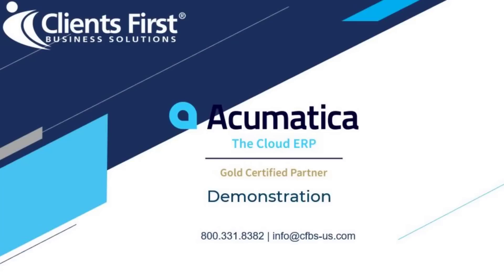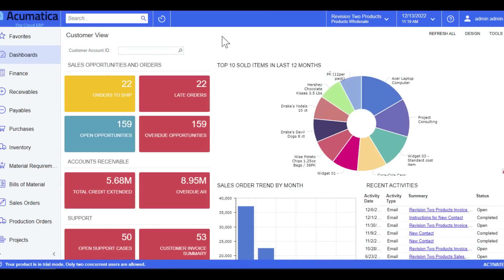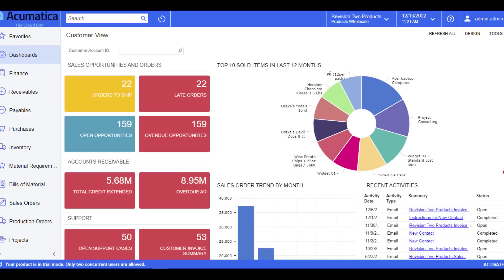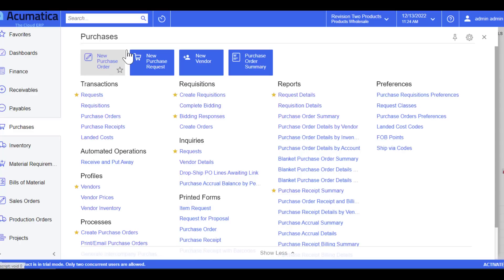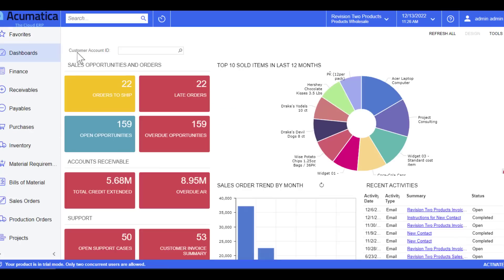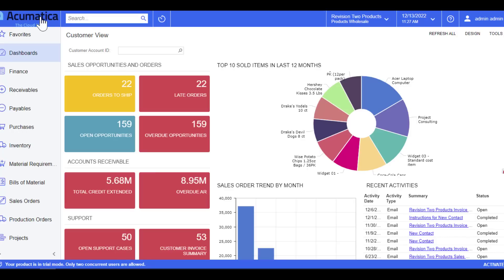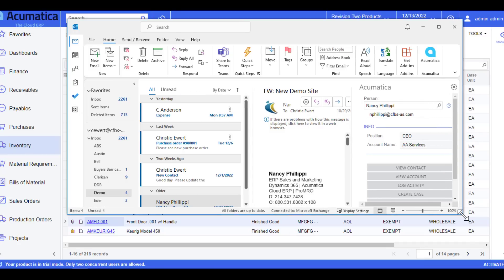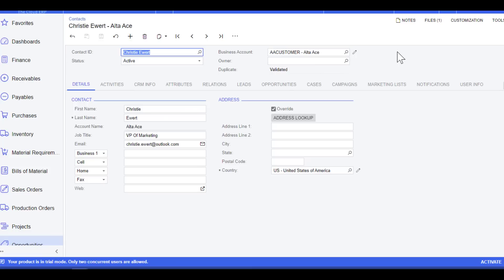Acumatica Cloud ERP Navigation Demo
Acumatica Cloud ERP is a leader in usability and is packed with modules to handle just about any business issue you have.  Watch this overview then reach out to find out more!